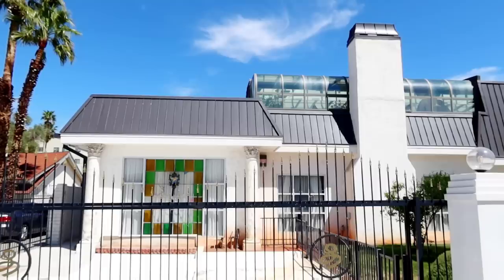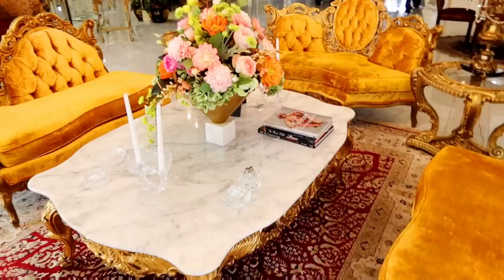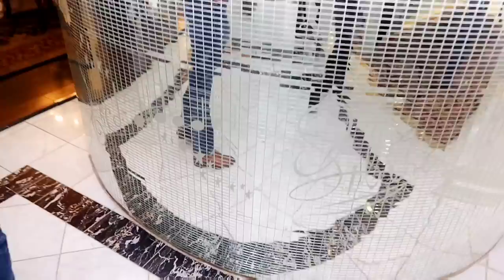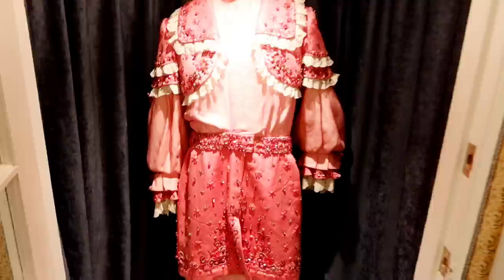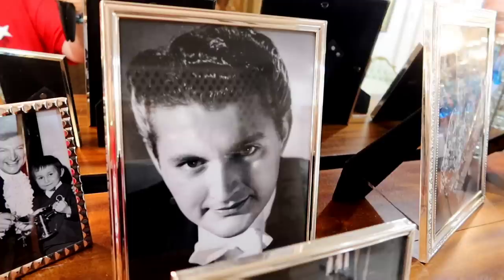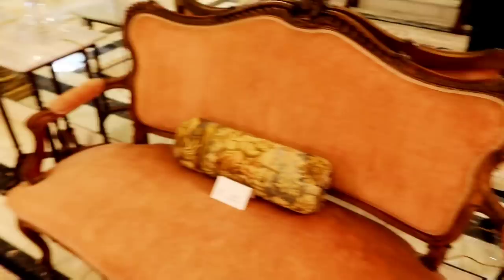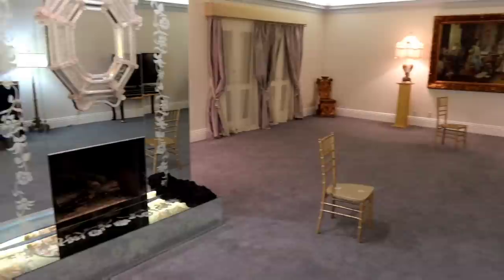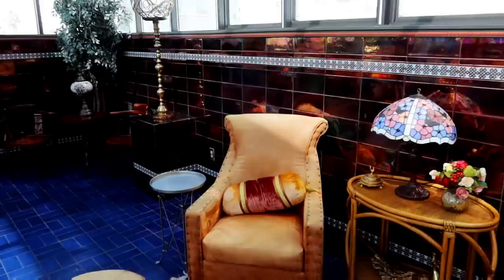Inside The Golden Gates of LIBERACE's LAS VEGAS Mansion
Behind The Golden Gates of LIBERACE's LAS VEGAS Mansion